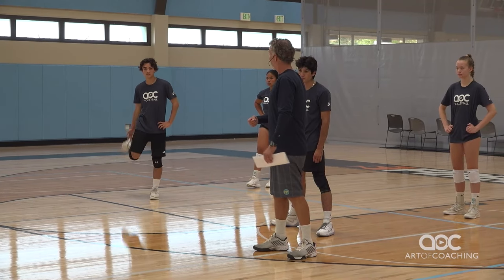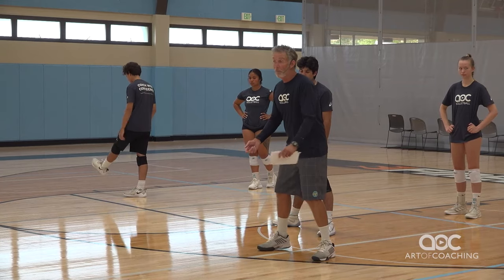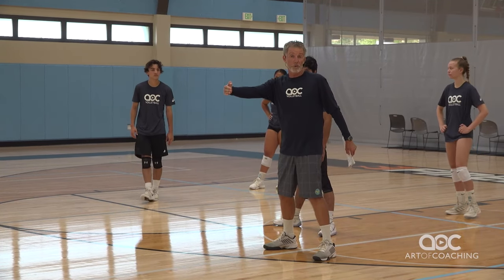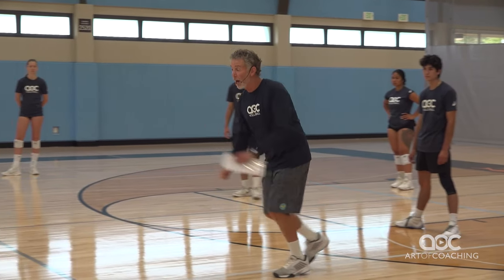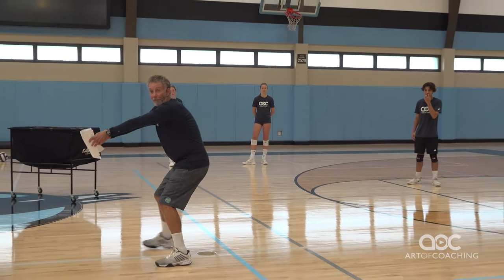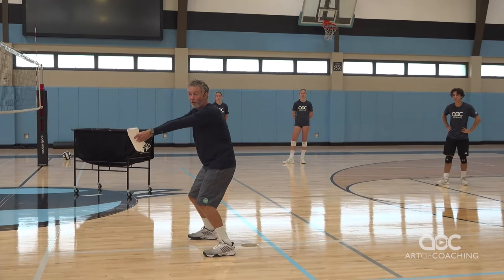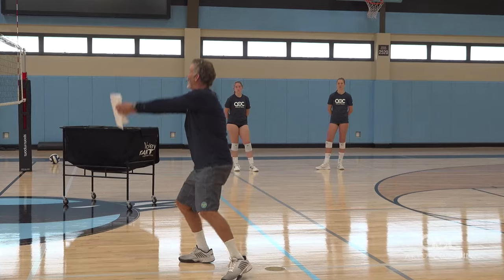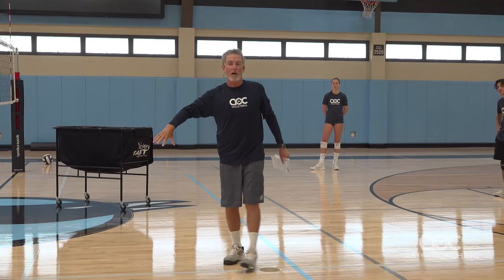Tod's tips Serve receive footwork patterns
During serve receive, players must constantly adjust their footwork to successfully handle the variety of passes that come their way. One of the most common footwork patterns to teach your players is the step-shuffle move. Another typical pattern is the step-shuffle-knee drop, which is useful for handling short serves.

If a player is deep but has short-serve responsibility, she may need to run to the front court, extend her platform out like a tabletop, and use her legs to get low enough to contact the ball while keeping it on her side of the court. Check out the video for a demo!